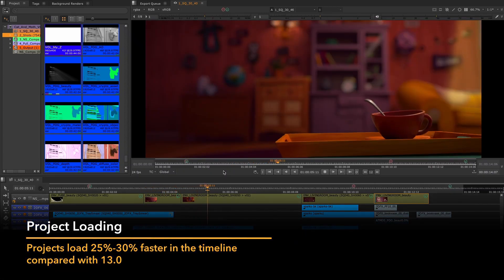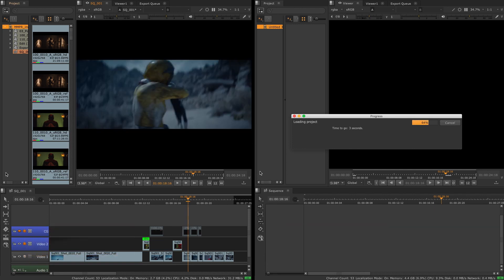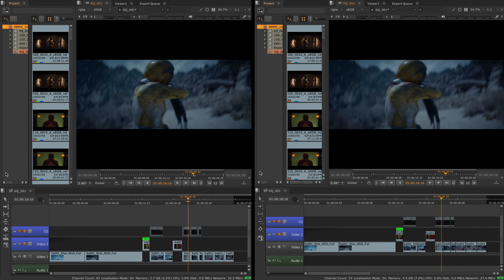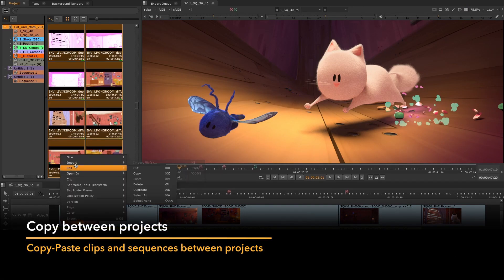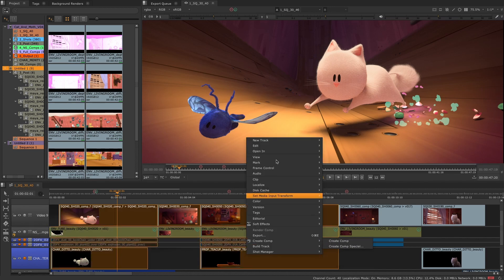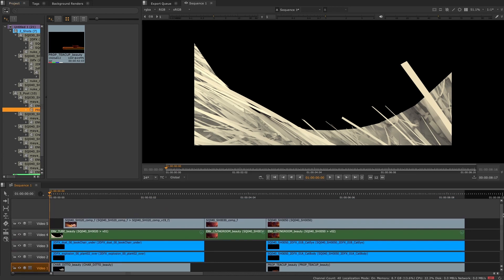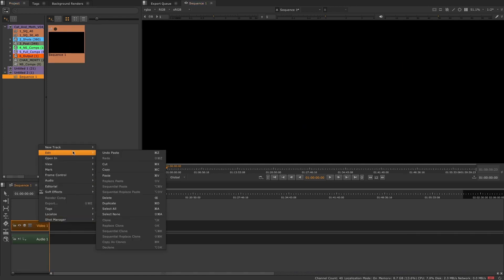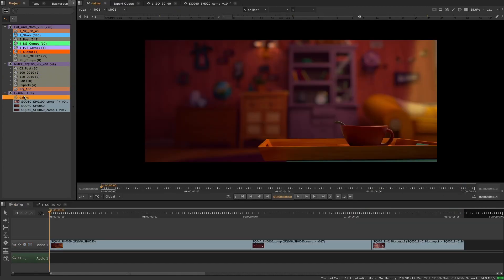Nuke 13.1 | Timeline Project Handling Improvements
As Nuke Studio and Hiero projects become bigger and more complex, they take longer to load, which can become a bottleneck in your workflow. With Nuke 13.1 we’ve reduced project load times by up to 30% and will continue with these optimizations for even greater reduction across the Nuke 13 development cycle. Paired with the new ability to copy-paste clips and sequences between projects, this should make working with multiple projects even easier; as you can now quickly and easily move clips, sequences, or even complex bin structures from one project to another, giving you the freedom to move between projects to suit your workflow.